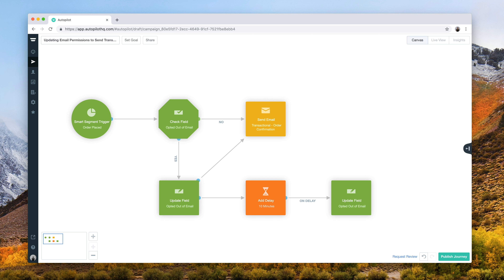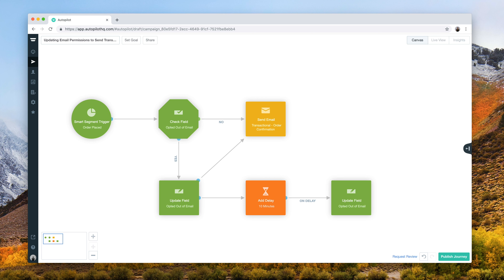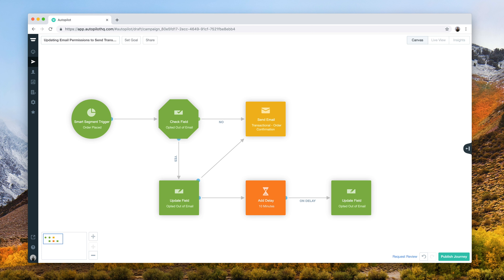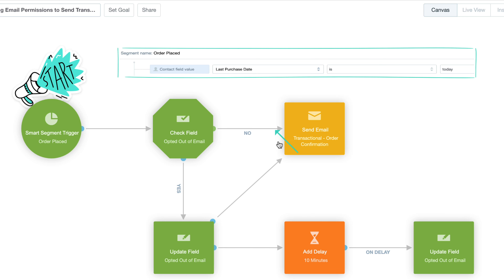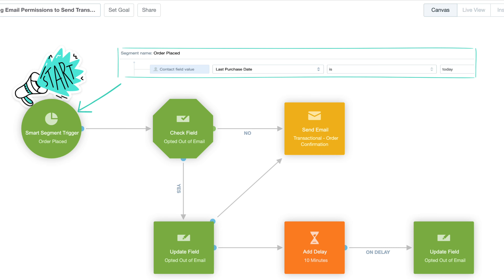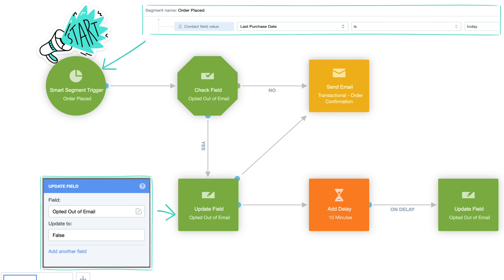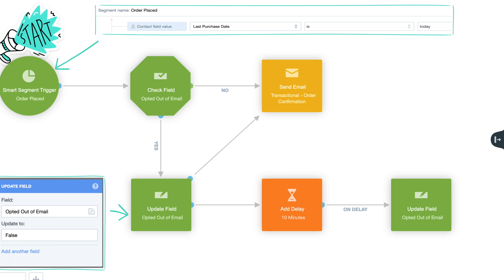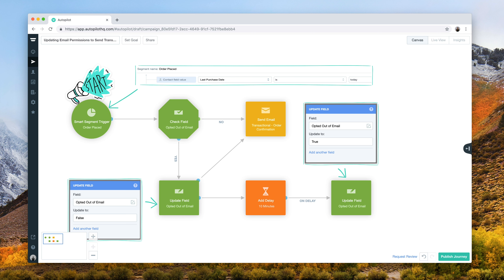Success with Autopilot: Updating Email Permissions to Send Transactional Emails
In this video, we'll walk you through our Updating Email Permissions to Send Transactional Emails journey, that allows you to send important transactional emails to those contacts that have opted out of email communications, but still need to receive particular information.

To see Autopilot in action, sign up for a free demo